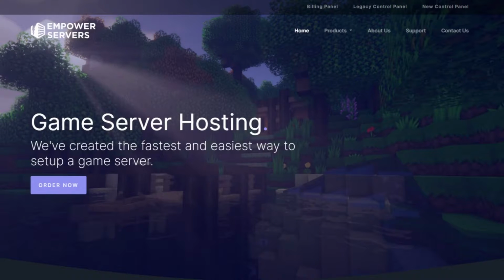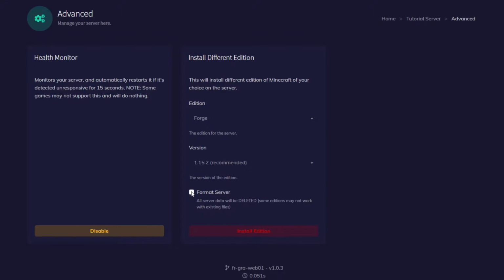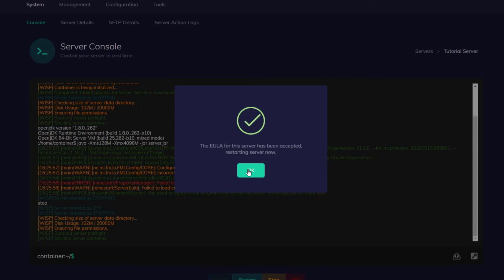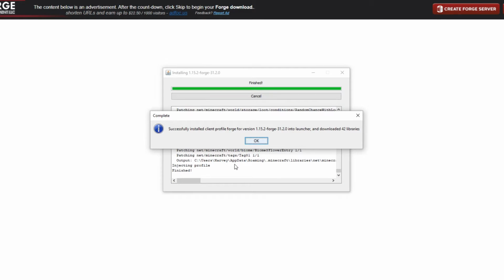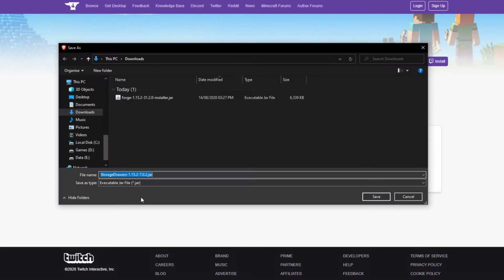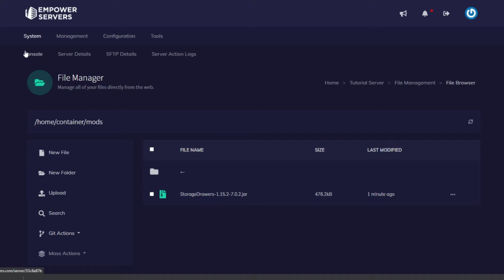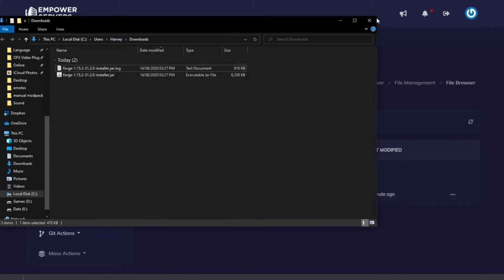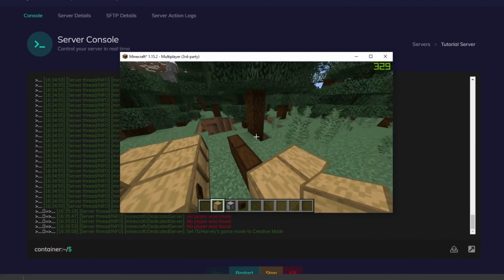Installing Forge Mods On A Minecraft Server | Empower Servers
In this video, we show you how to load Forge mods to your Minecraft server using EmpowerServers.com